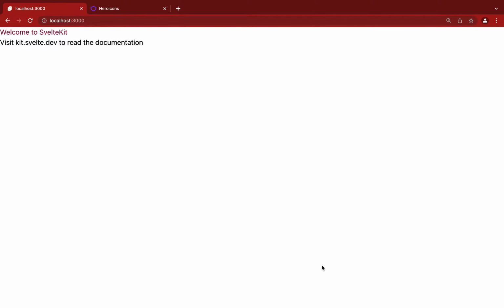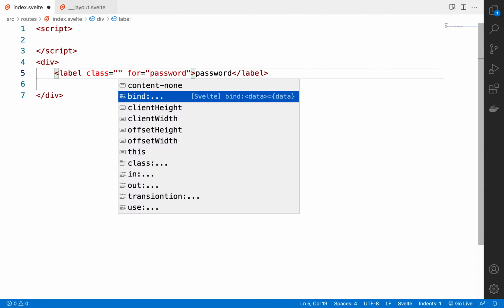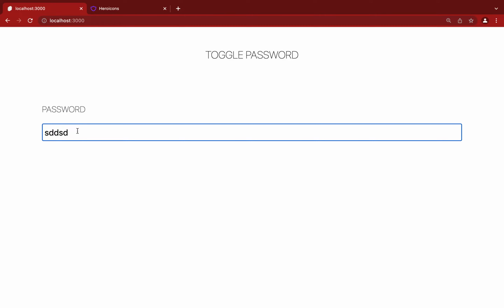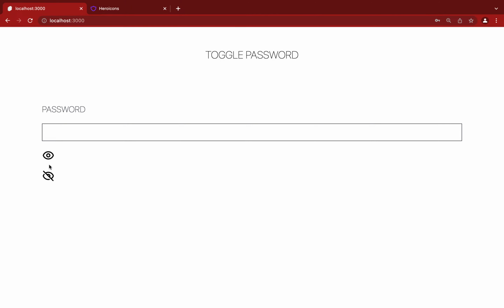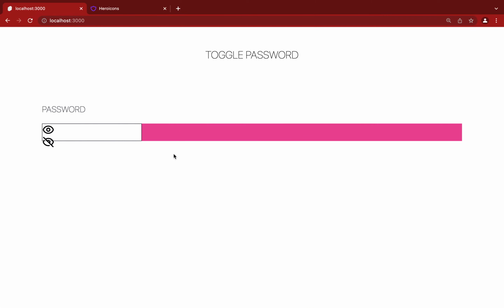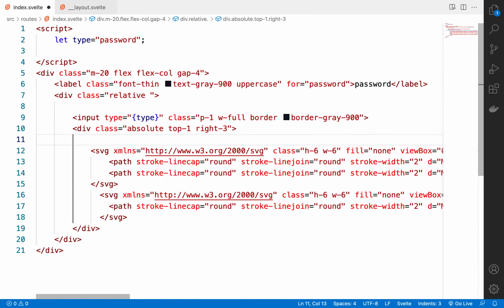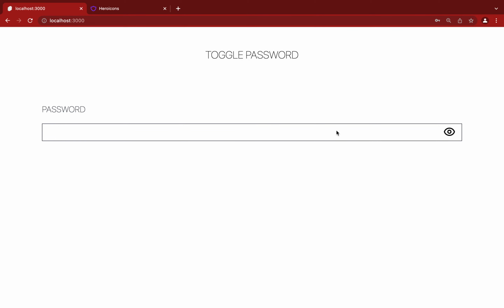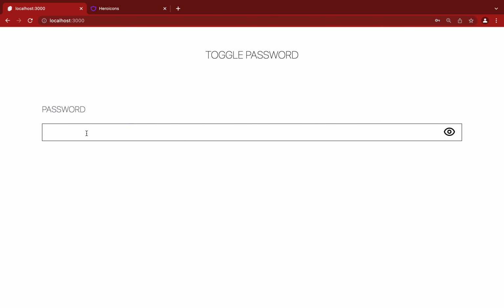Show/Hide Password Toggle With SvelteKit and Tailwind Css